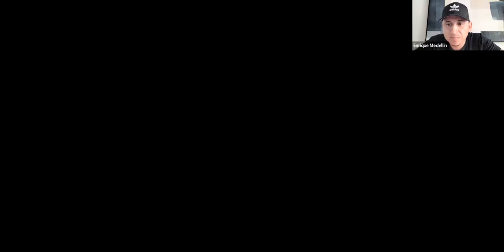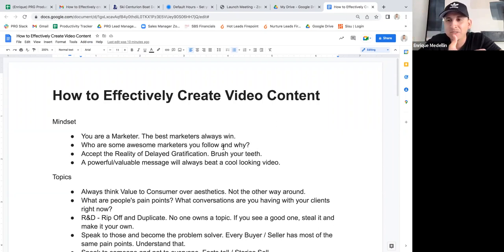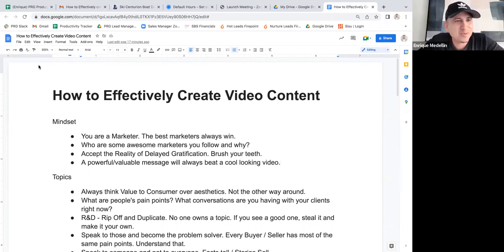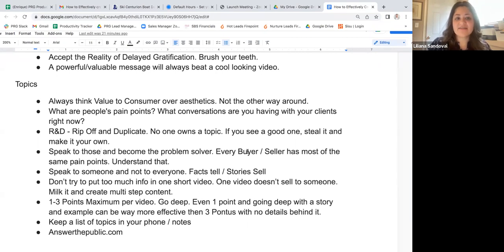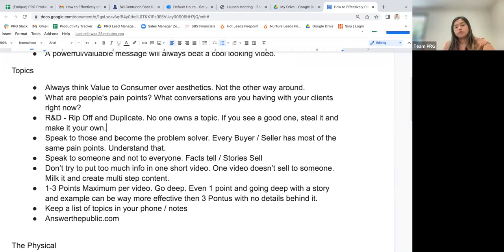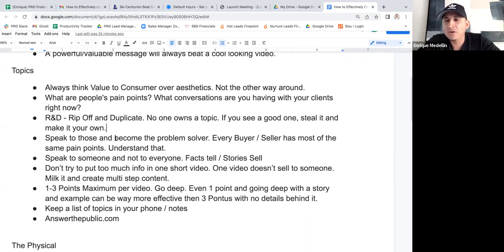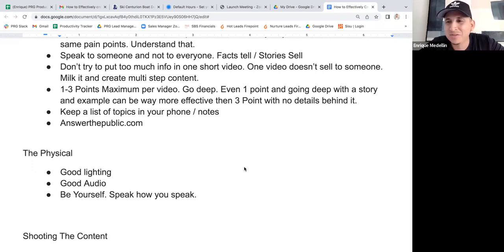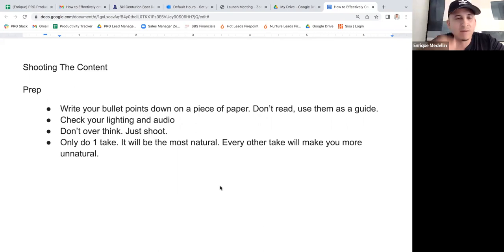How to Effectively Create Video Content - Level Up Coaching